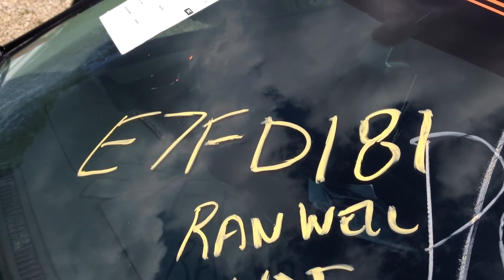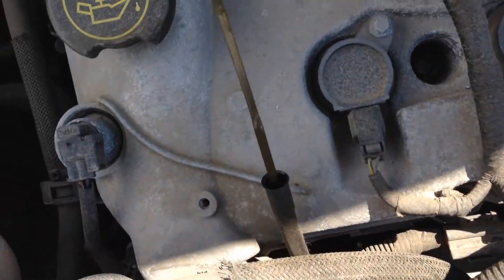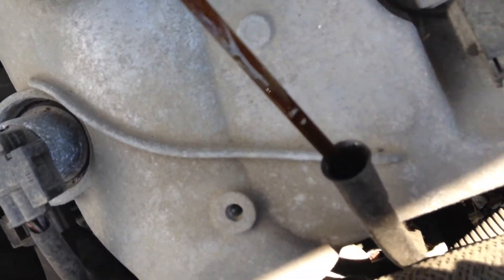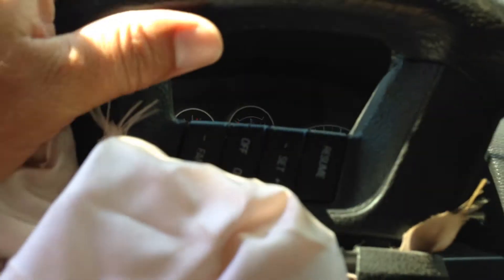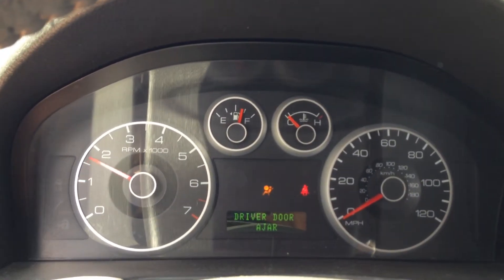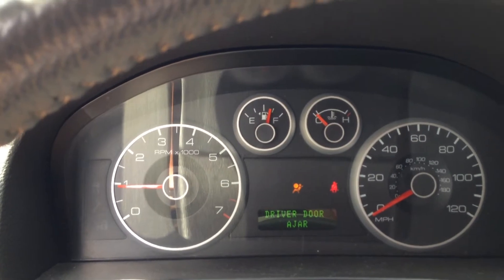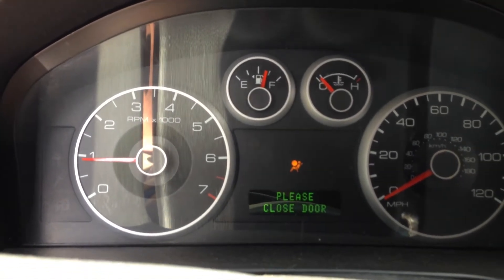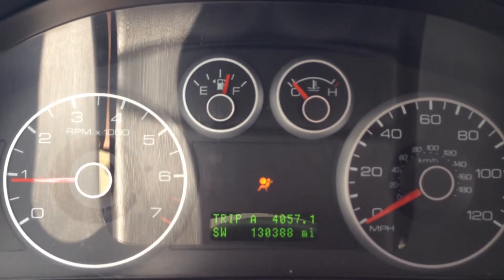E7FD181 2007 Ford Fusion 3.0 Engine Test